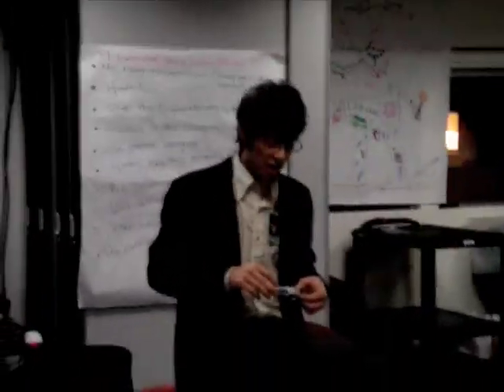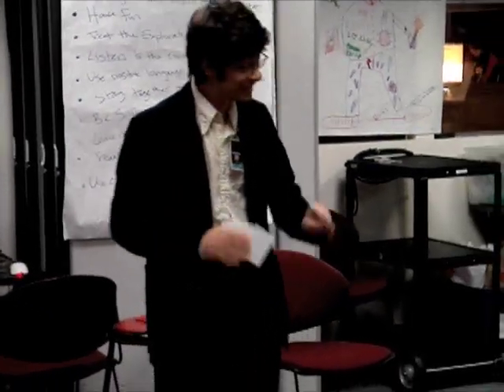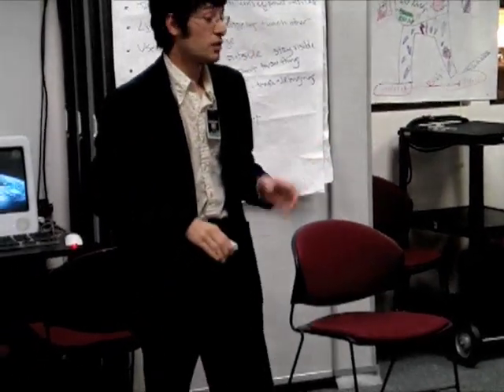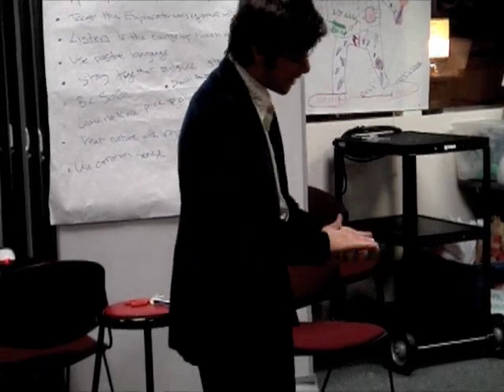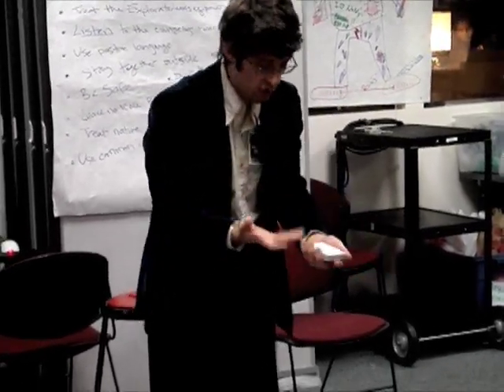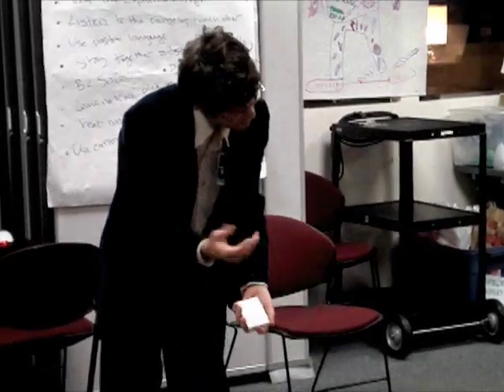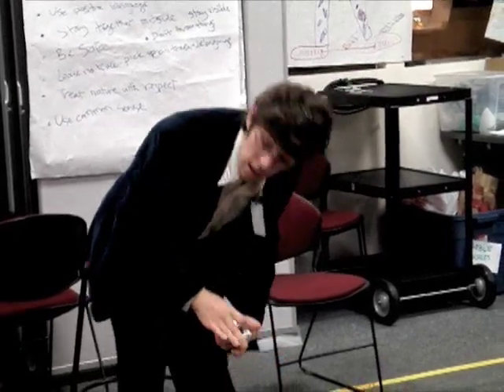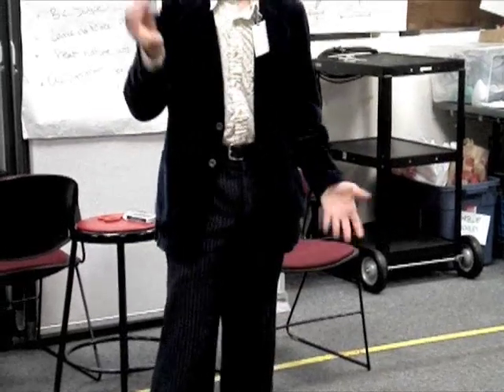Mental Photography live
A small performance for Summer Camp kids that were about to learn a few magic tricks from the counselors. Because they would teach them mostly simple card tricks, I thought I should include a card trick in my routine. Except everyone says (and they're right) that kids that age (7-10) are too young to appreciate cards. I thought Mental Photography would be appropriate, though, because it's very visual, can be funny, and doesn't require anyone to remember a card.

I think it went quite well!